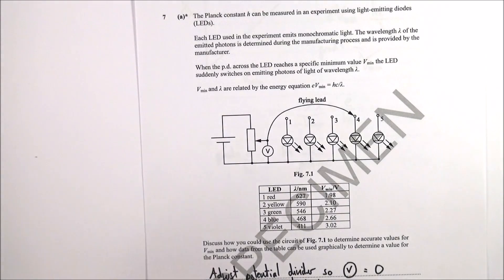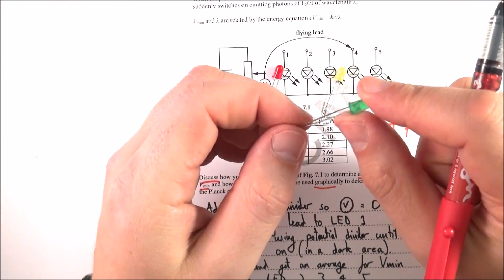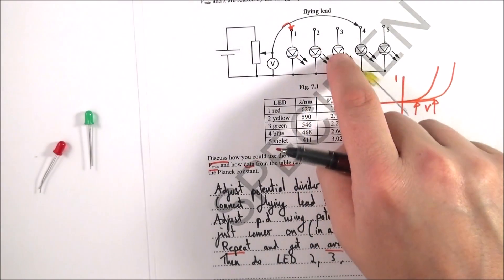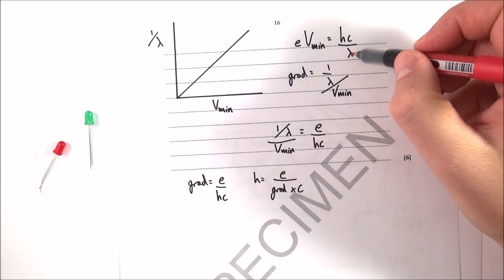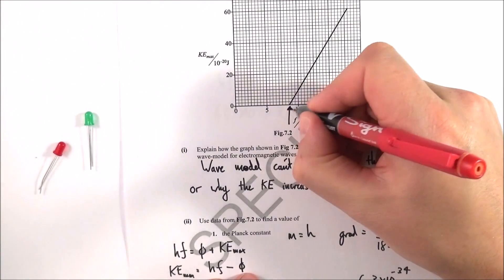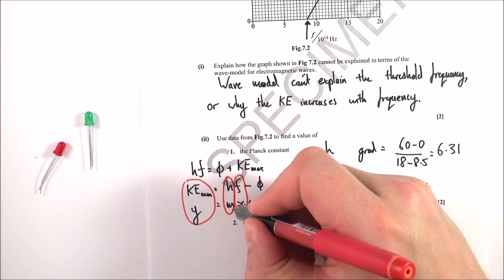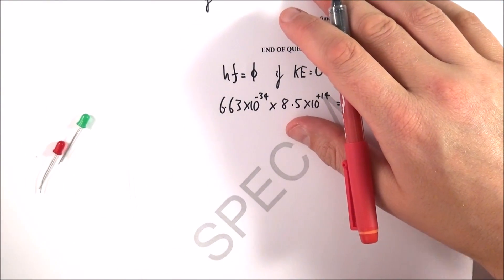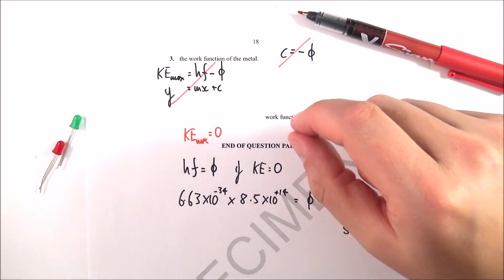OCR Depth in Physics Specimen Paper | Question 7